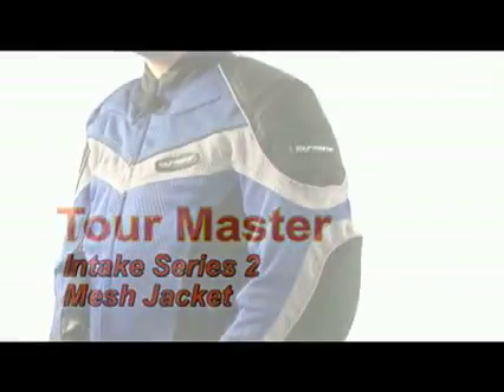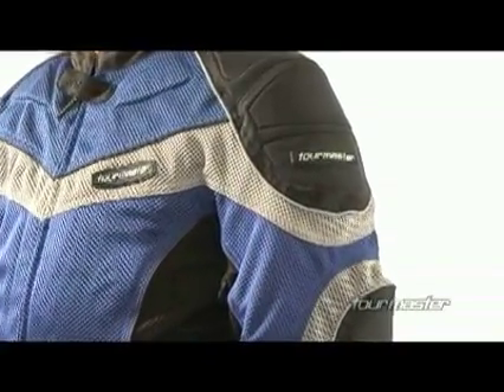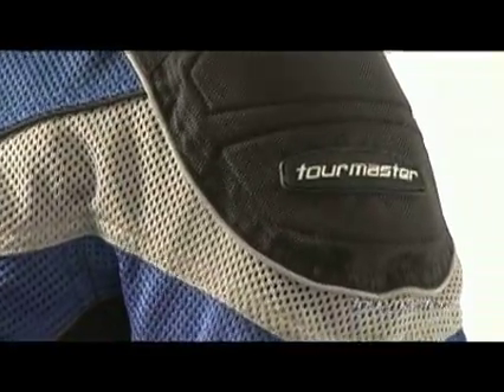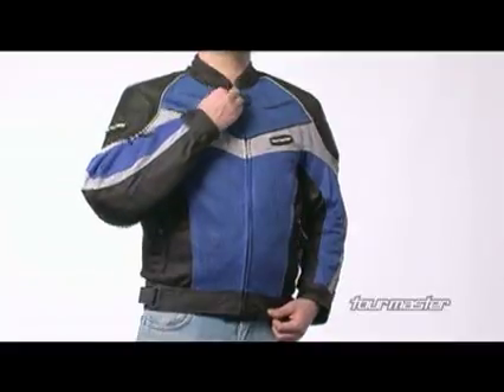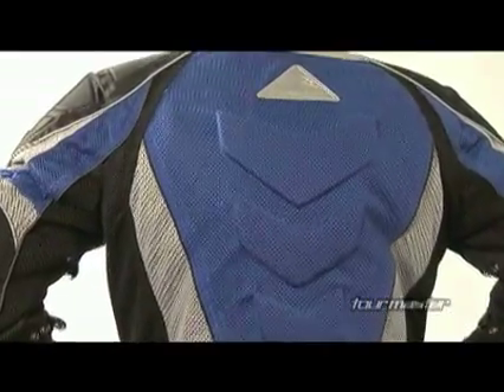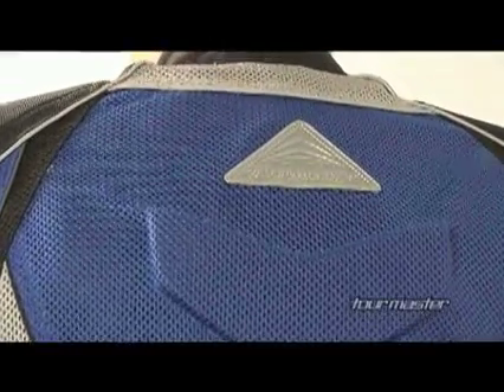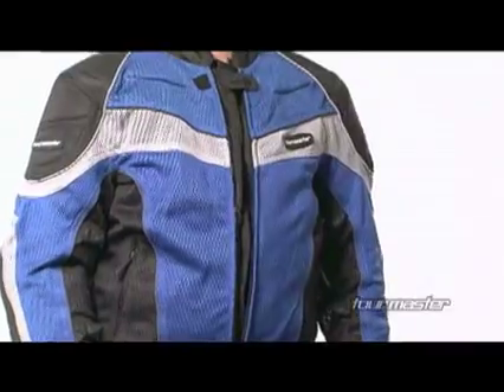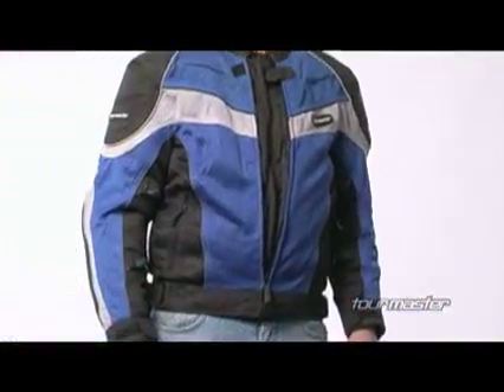09HH_TM_Intake.mov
Tourmaster Intake Air Series Two Jacket
• Armor-Link mesh material and 600 denier Carbolex® combine with 1680 denier ballistic polyester in the impact areas creating a well-ventilated garment that provides exceptional protection
• Comfortable, mandarin-style collar
• 360° Phoslite® reflective piping and Tour Master's signature reflective rear triangle help increase nighttime visibility
• The microfiber lined collar and cuffs are soft yet durable
• Adjustable, elastic and snap sleeve take-up straps at the
forearm and bicep help secure elbow armor and material
• Removable, CE approved armor at the elbow and shoulder
with an articulated Triple Density back protector
• Aqua-Therm® two-stage waterproof and insulated liner can
be configured or removed to best match comfort needs
• Zippered chest map pocket, hand warmer pockets, internal pouch pocket and mobile media pocket
• Adjustable waist belts, with TPR pulls help fine tune the fit
• Includes a jacket/pant zipper attachment with the pant
side included